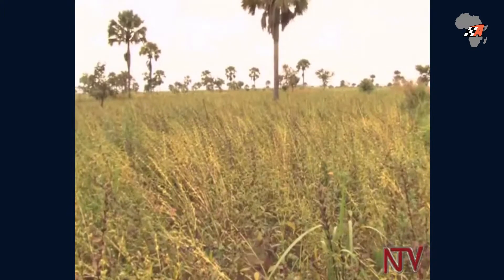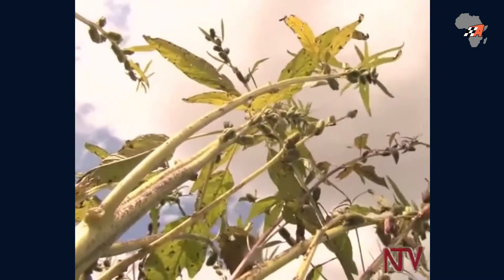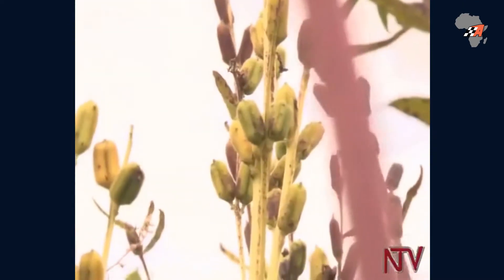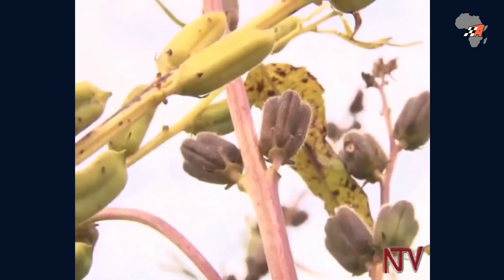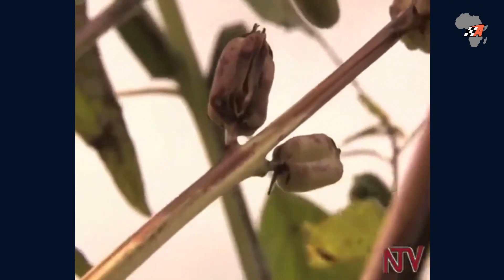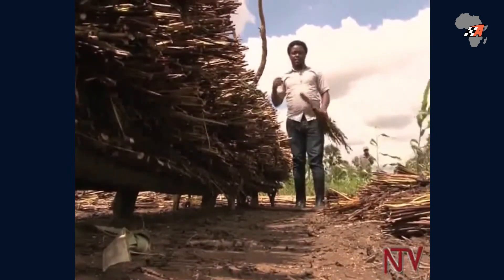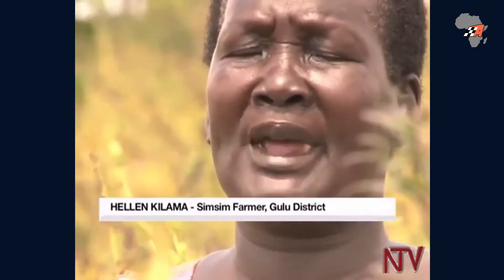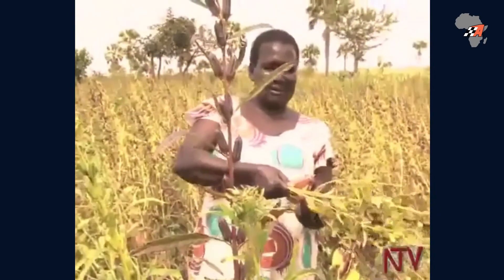Sesame seeds small scale business farming in East Africa Kenya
Small scale simsim (sesame) farming can be an amazing source of decent sustainable livelihoods. Simsim is a good source of many different minerals which include; iron, magnesium, phosphorus, potassium, copper, and manganese. Sesame seeds are beneficial to the heart, lower cholesterol, and are a source of protein and fibre.